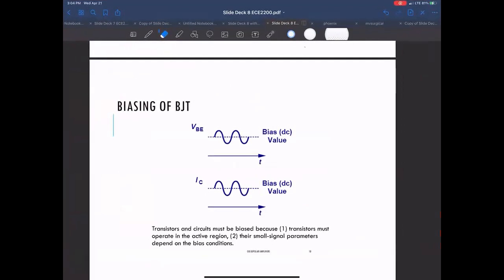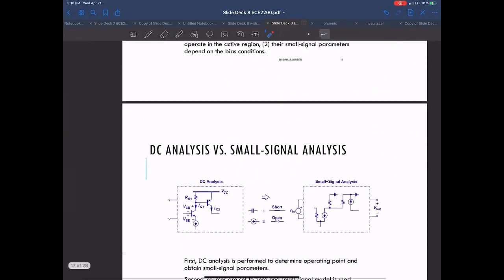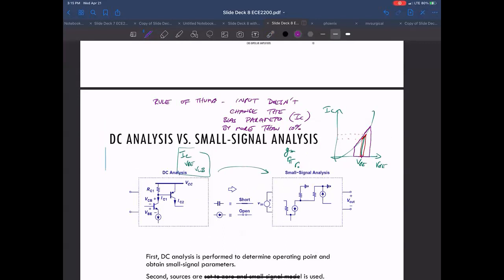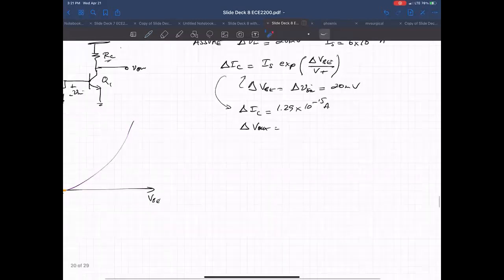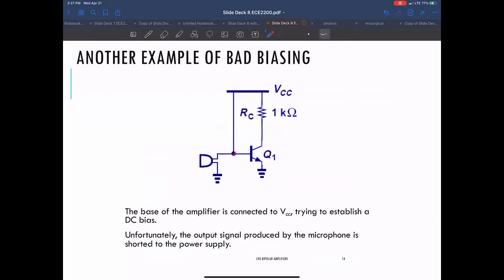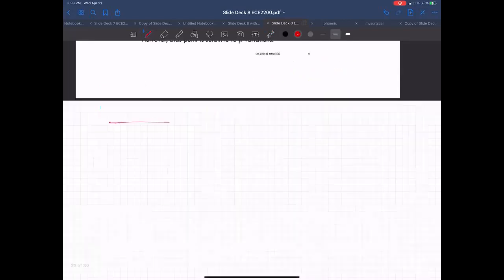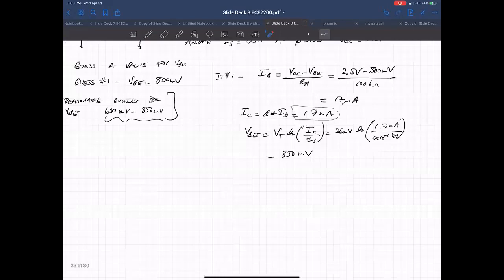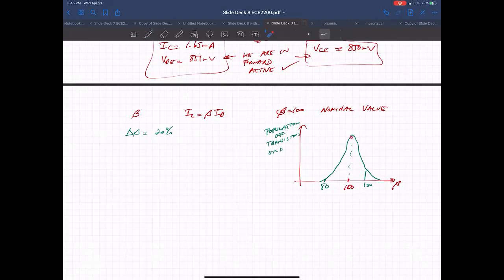Bipolar Biasing I